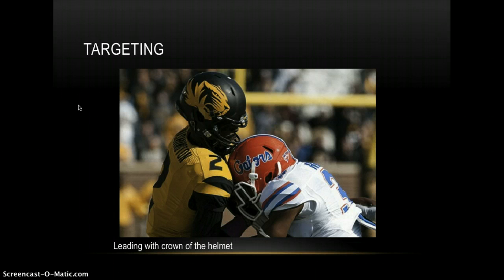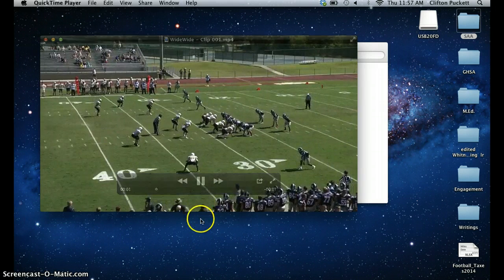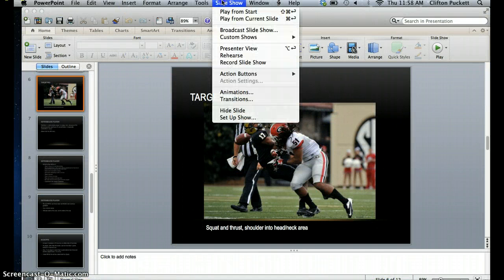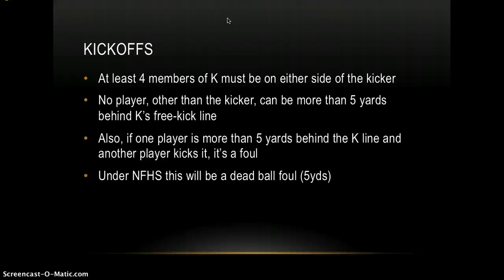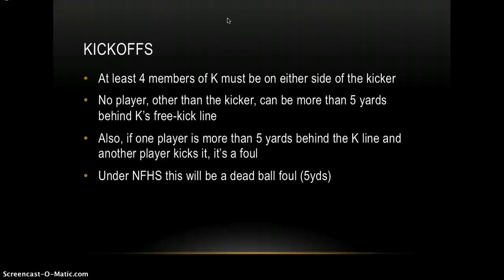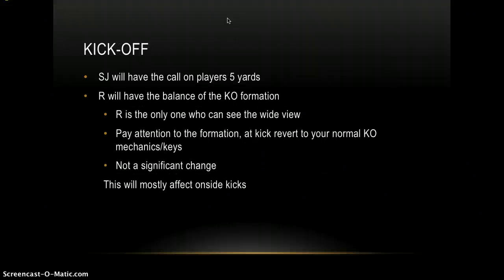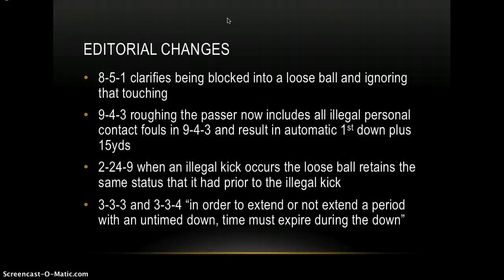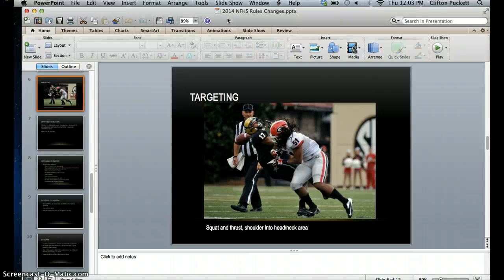EVFOA Training 1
2014 NFHS Rules Changes